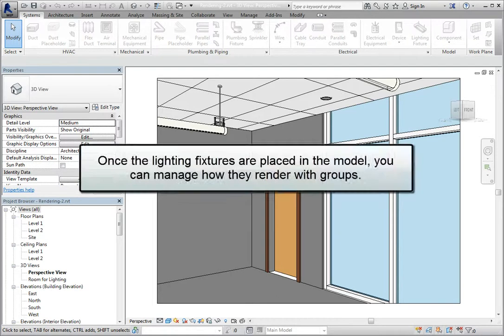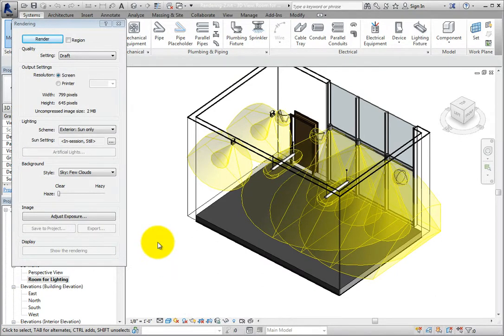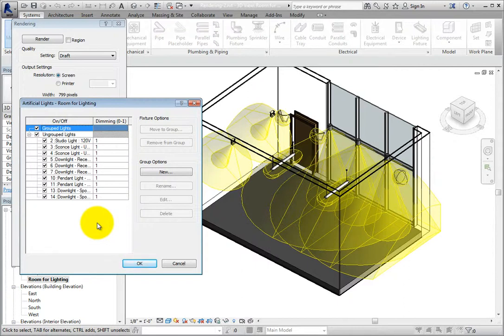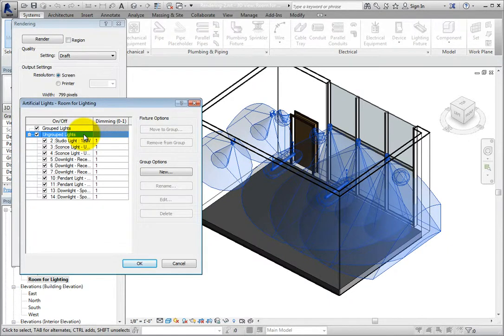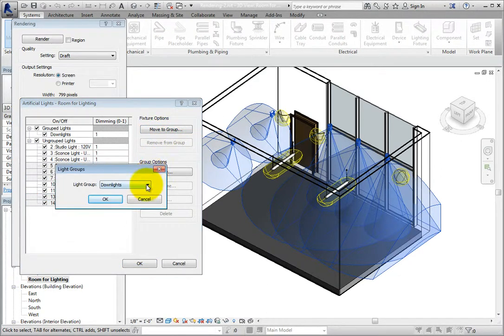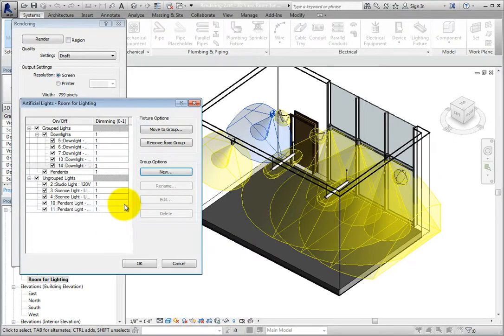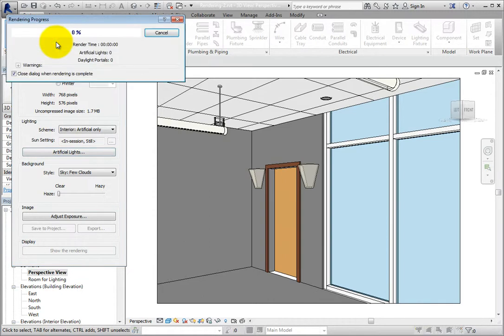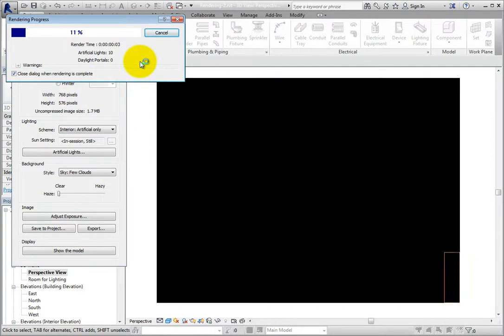Managing Lighting with Groups